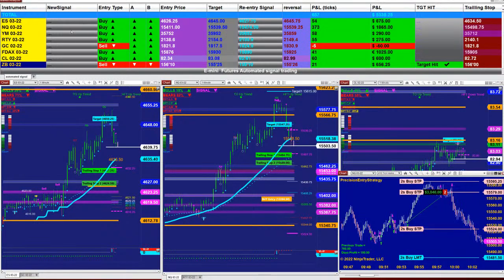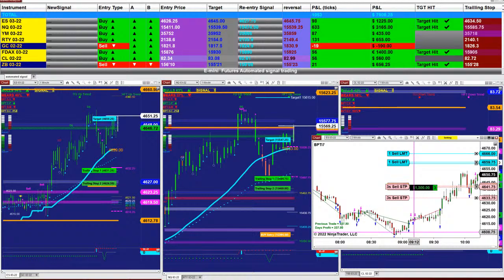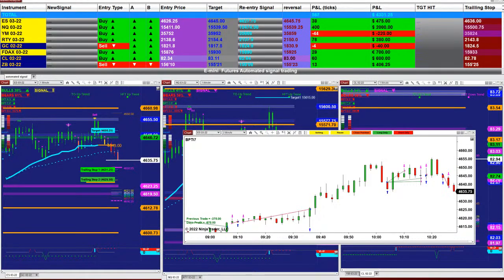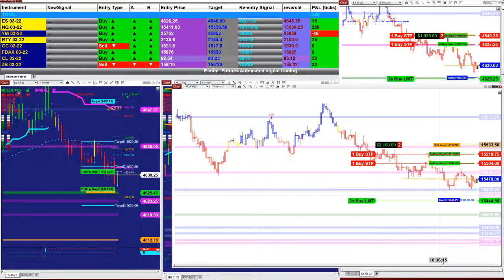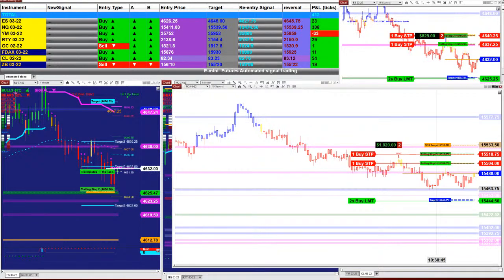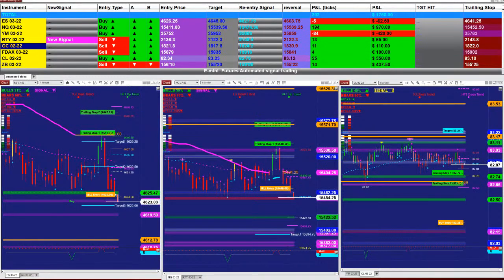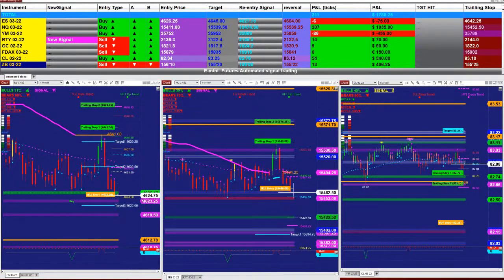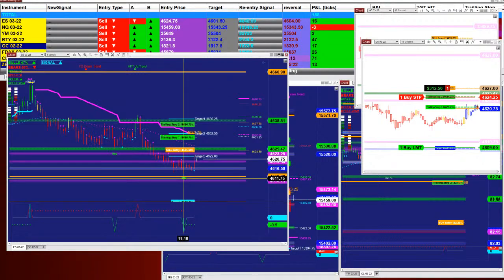automated trading | signal Strategies | bitcoin | Crude Oil,30Year Bonds, E-Mini S&P, 2012